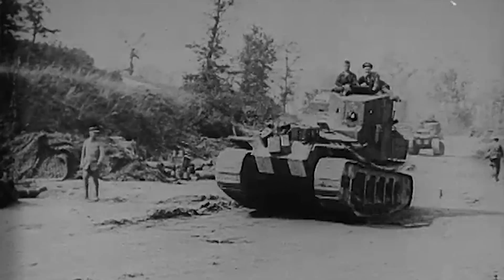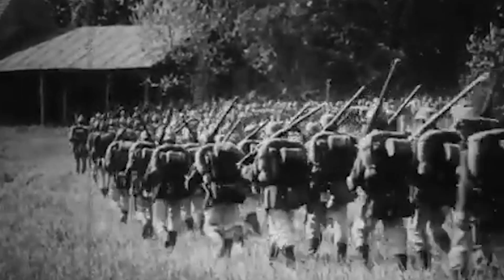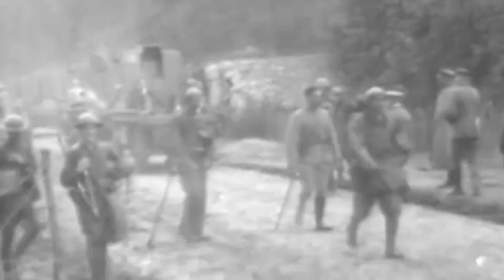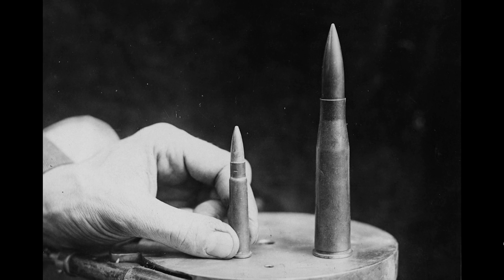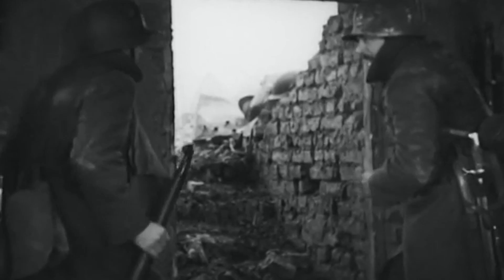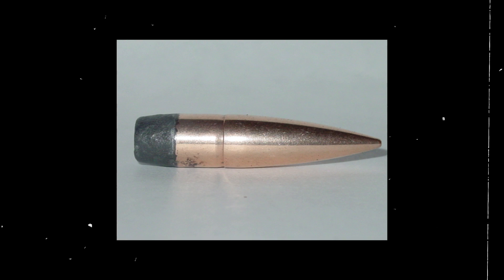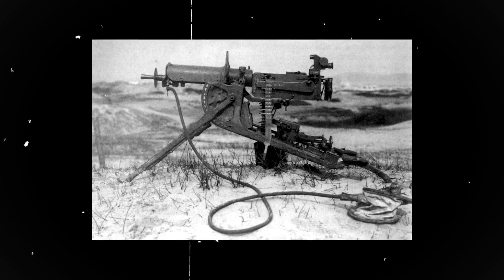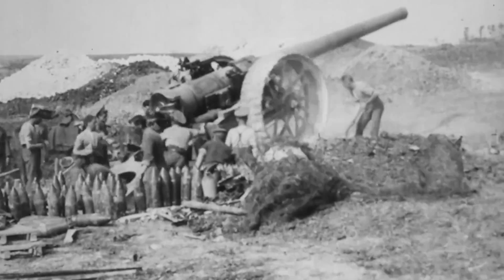Tankgewehr M1918 - The World's First Anti-Tank Rifle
Nine months after British and French forces rolled their tanks onto the Western Front in World War I, Germany readied a wholly new kind of counter-weapon. Driven by the shocking and surprise appearance of a new mechanized foe, German generals contracted Waffenfabrik Mauser AG to build the first anti-tank rifle of its kind in history. It was the only such weapon used during World War I. The Germans made sure to distribute as many as could be manufactured to its soldiers, producing around 15,800 of them, to the point that they became the terror of tanks on the Allied side.